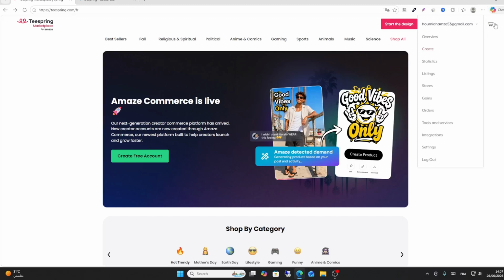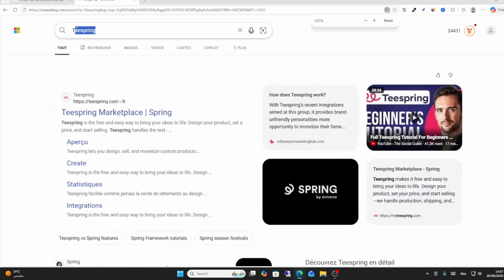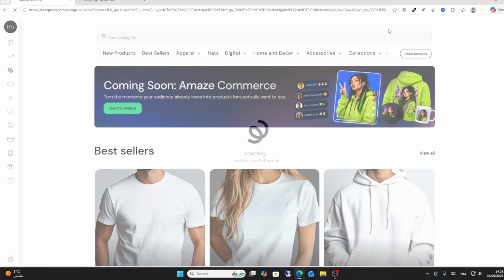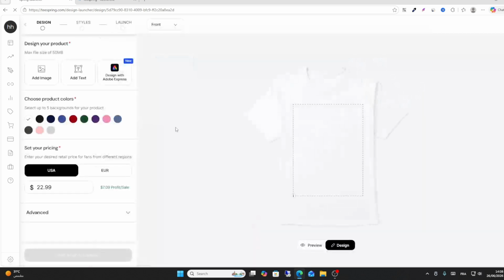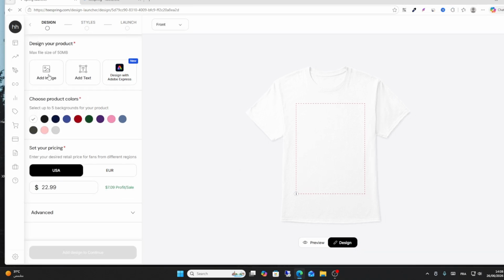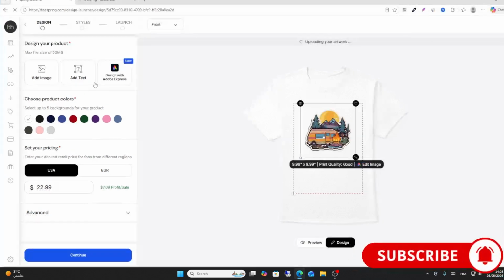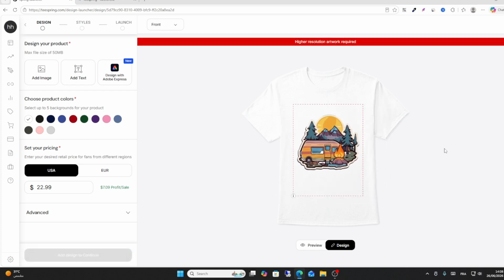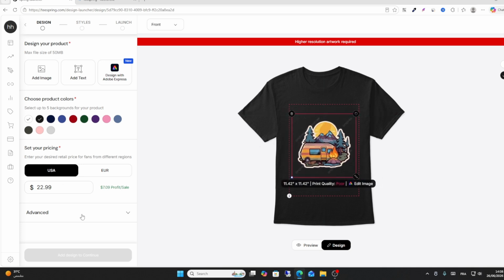How To Upload Designs To Teespring (Full Tutorial)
upload t shirt design on teespring step by step guide